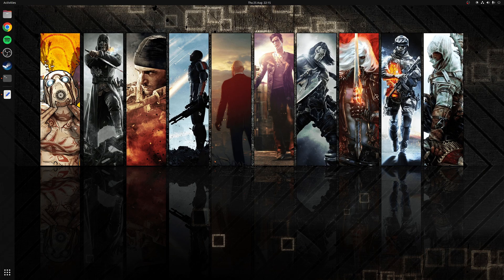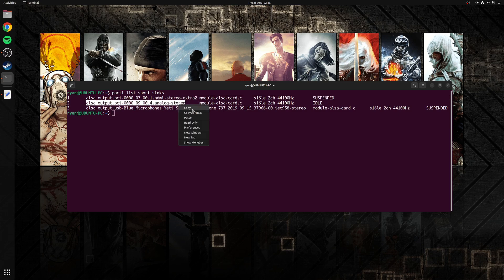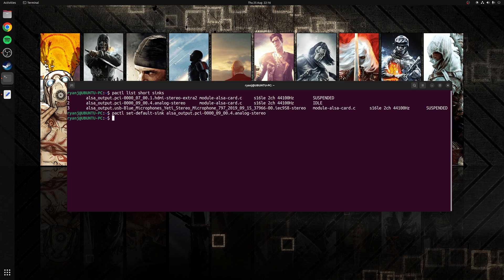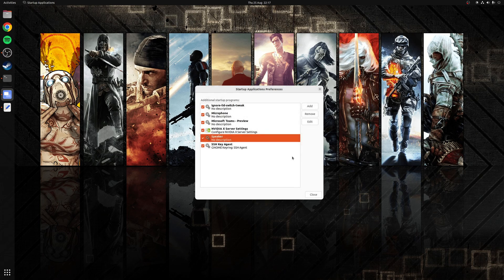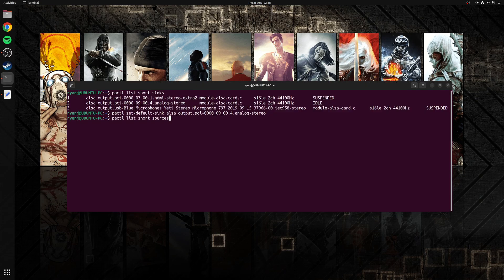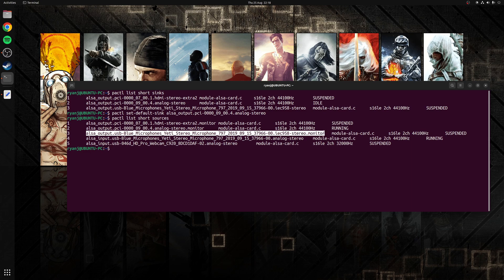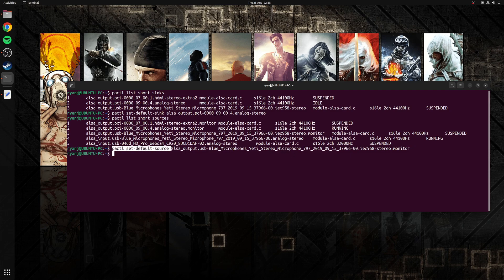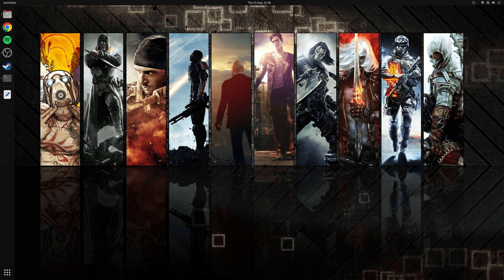"How To Set Default Speakers and Microphones in Ubuntu - Complete Guide"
In this video, I cover a method of setting a default speaker and microphone, aka audio output and input at boot in Ubuntu 22.04.

Step 1. Specify A Default Speaker or Audio Output.

To bring up a list of all speaker outputs, run the following Terminal command.

pactl list short sinks

Take a copy of the output you want to use, for example, alsa_output.pci-0000_09_00.4.analog-stereo

Next, create a command that will set this speaker as default on the system.

This can be done with the following Terminal command.

pactl_set-default-sink

For example, for me the full command would be:

pactl_set-default-sink alsa_output.pci-0000_09_00.4.analog-stereo

Take a copy of this command, open Startup Applications Preferences, create a new entry called Speaker and paste the command into the Command section and click Save.

This command will now run at boot and set the output.

Step 2. Specify A Default Microphone or Audio Input.

To bring up a list of available inputs, run the following Terminal command.

pactl list short sources

Take a copy of the input you want to use, for example, alsa_input.usb-Blue_Microphones_Yeti_Stereo_Microphone_797_2019_09_15_37966-00.analog-stereo

Next, create a command that will set this input as default for the system, which can be done with the following Terminal command.

pactl_set-default-source command.

For example, the full command would be:

pactl set-default-source alsa_input.usb-Blue_Microphones_Yeti_Stereo_Microphone_797_2019_09_15_37966-00. analog-stereo

Once again, open Startup Applications Preferences, create a new entry called Microphone, paste the command into the Command section, and click Save.

Now, with both entries in the Startup Application, the commands will run at login and set both speakers and microphones to the ones you want to use as default.